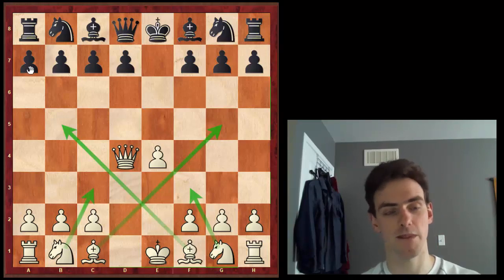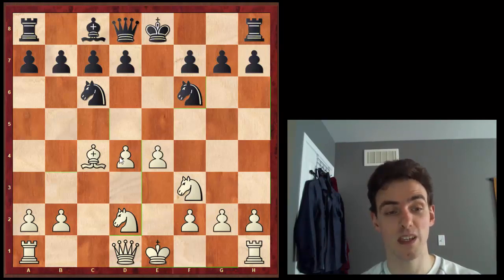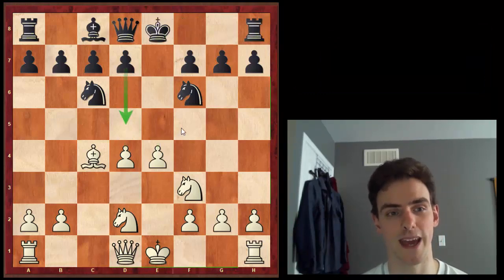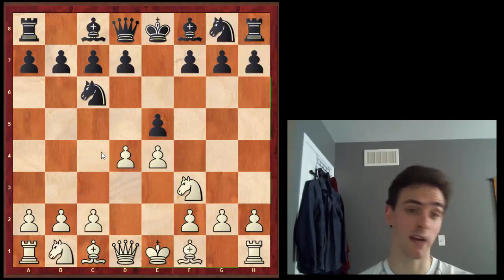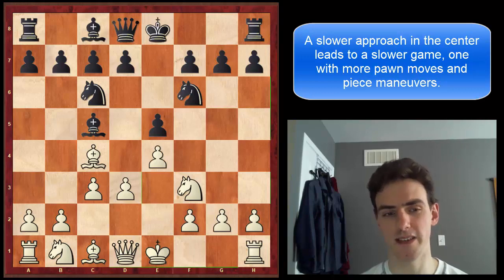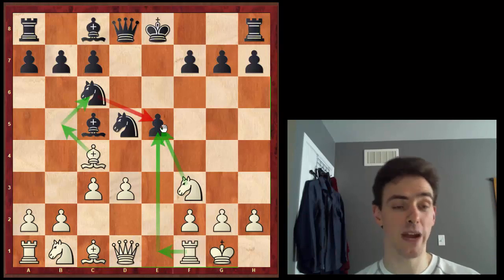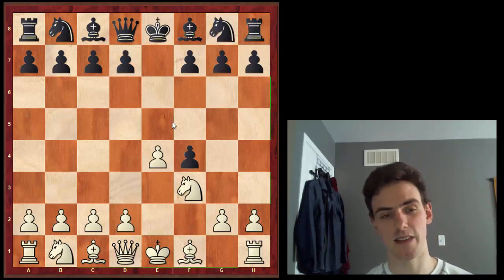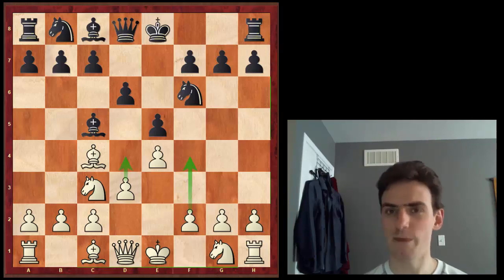Smithy's Opening Survey #1: The Open Games (1.e4 e5)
A quick look at the general ideas behind most 1.e4 e5 games, with a focus on the different "flavours" of positions that may arise.

My course on Chessable will be released soon!  Check back at the end of June 2019.